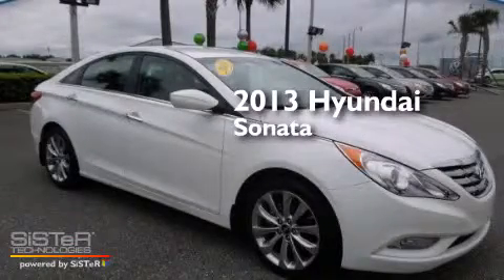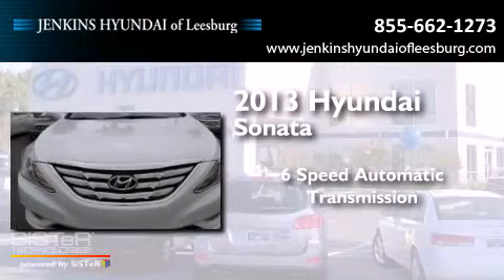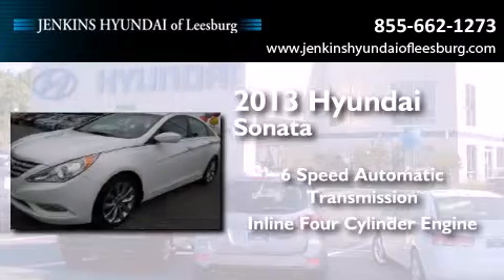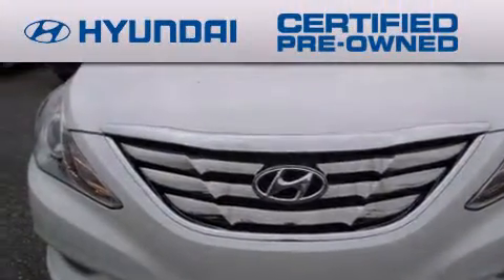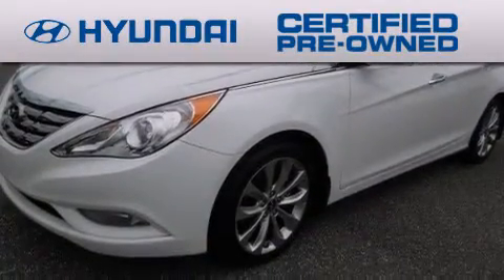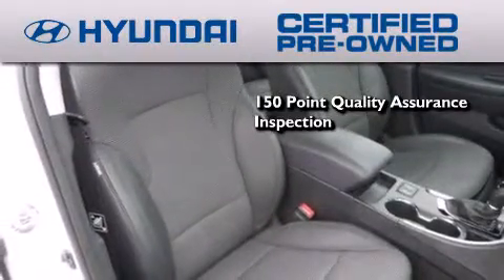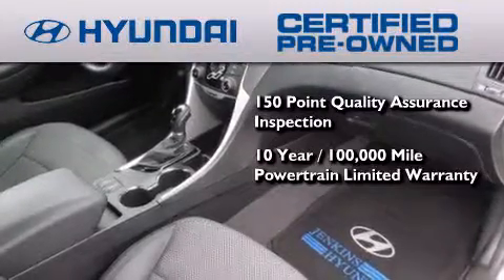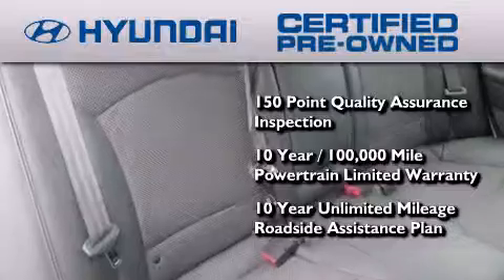Used 2013 Hyundai Sonata Leesburg FL 34748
We've been honored to serve the Leesburg FL area , we promise that your experience at our dealership will exceed your expectations ! Year : 2013 Make : Hyundai Model : Sonata Engine : Gas I4 2.4L/144 Trans . : Automatic Exterior : Shimmering White Miles : 20,319 Interior : Black Stock : LT11348A Jenkins Hyundai Leesburg 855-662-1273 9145 US Highway 441 Leesburg , FL 34788